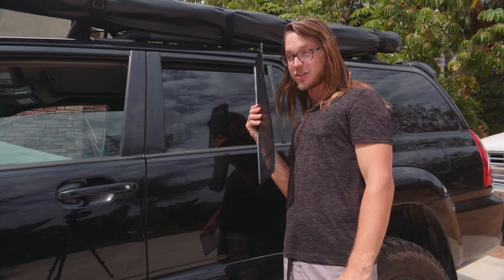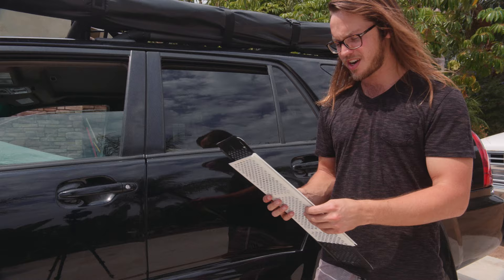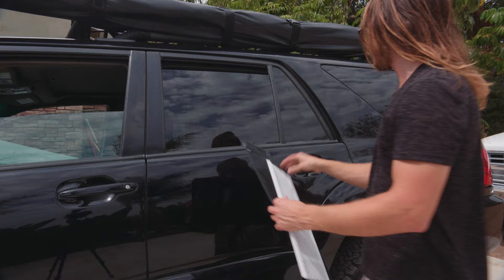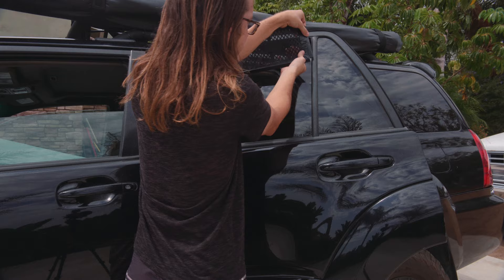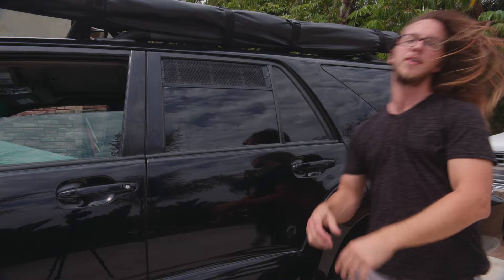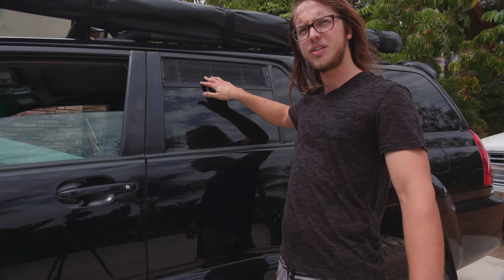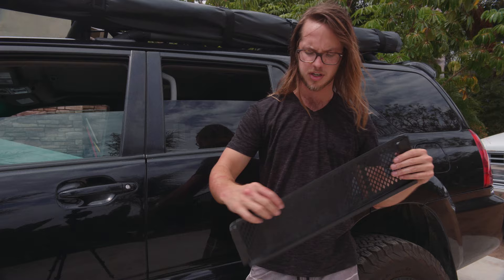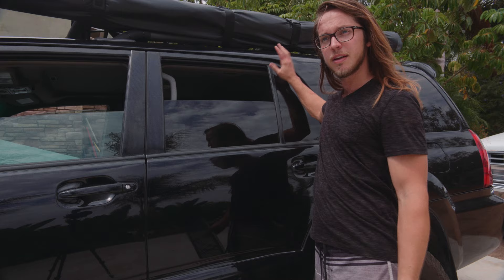Car Camping - DIY window bug screen mesh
NOTE: You may not see it, but there is a fine mesh screen in addition to the large holes you can see. Good enough for most bugs, but wouldn't work for no-see-ums, an easy fix to add no-see-um screen.

This is a great option for people who want to sleep in their vehicles while traveling, with the windows down, and without bugs!

There are bug screen options that go over the whole top of the door, but I feel like this is a cleaner look and easier to manage. Just my preference.

Found this idea from user "MyHigh" on Toyota-4Runner.org forum

You can find these in many places if you search "gutter guard". Here's the link to mine